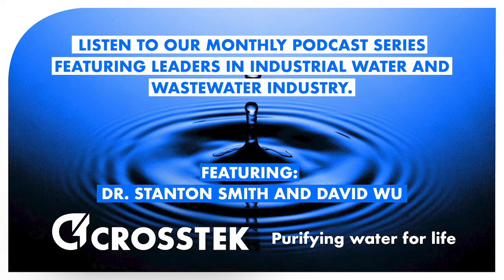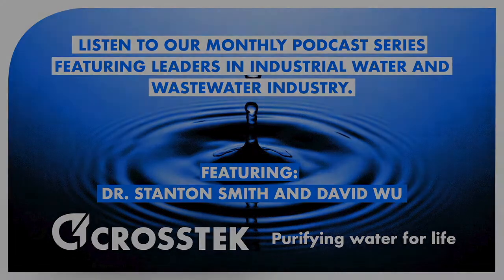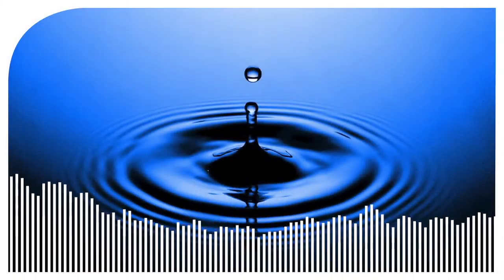CrossTek Podcast: Episode 1 - Audio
Audio Version: CrossTek finds itself at a fortuitous space where we create and utilize leading technologies to purify the world's most toxic water. Crosstek holds the highest standards for consistent permeate quality to meet stringent environmental regulations. For industrial customers concerned with yield, quality, and reliability of wastewater reuse solutions, CrossTek converts the most challenging industrial wastewater into the maximum freshwater output with the most reliable treatment technology. Hear firsthand from Dave and Stanton as they briefly introduce Crosstek and discuss how this innovative company is a leading player in the water purification space.